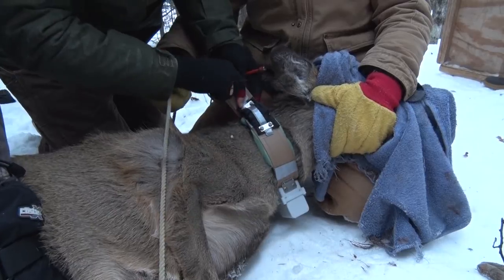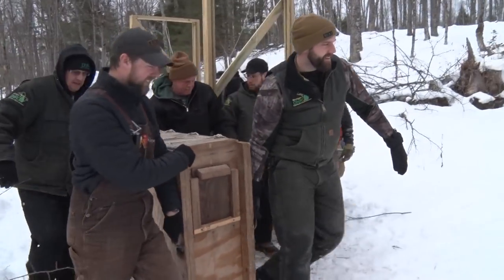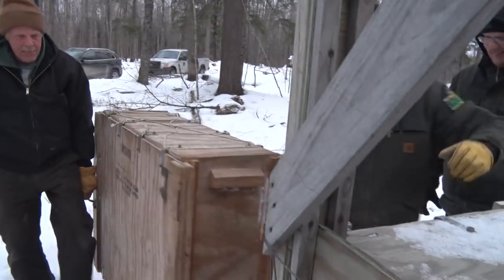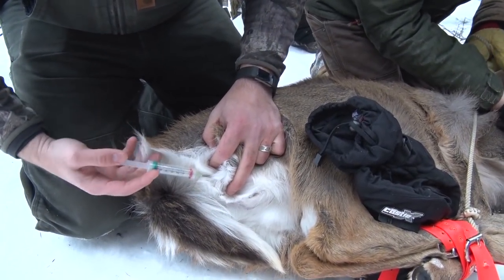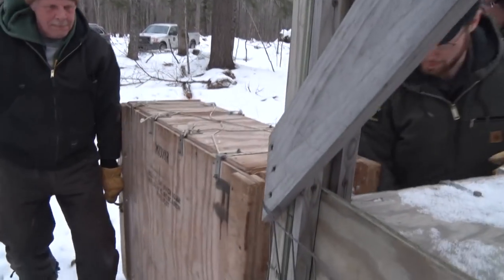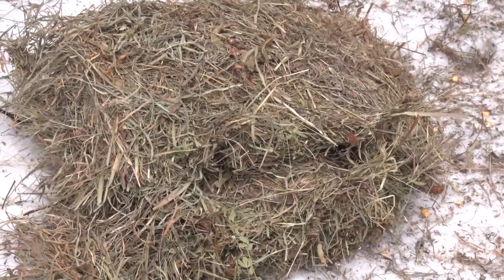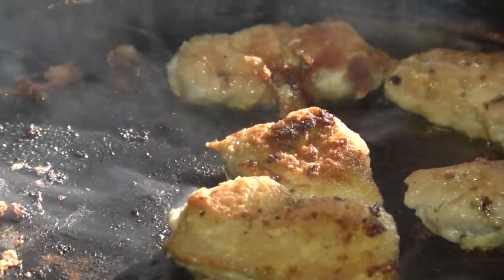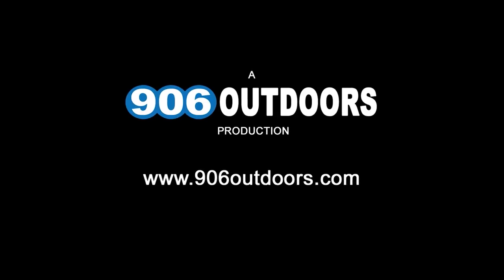Discovering - Deer Tagging, Pheasant Stew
A look at a deer tagging project designed to monitor the travel patterns of whitetails in the U.P.
In the kitchen with Mary Malnor - Pheasant Stew.